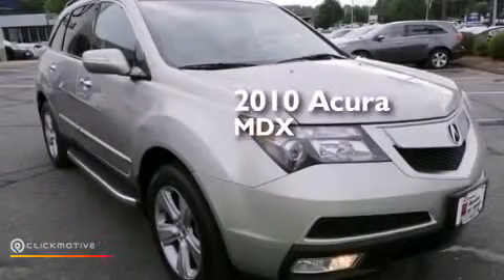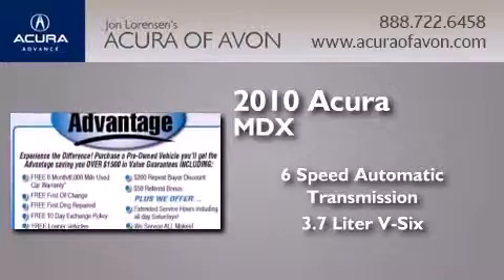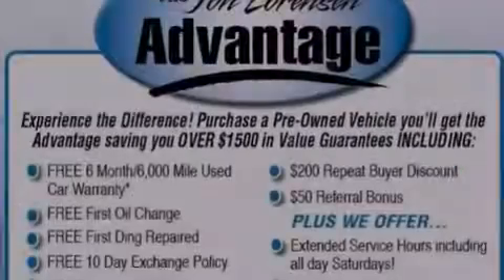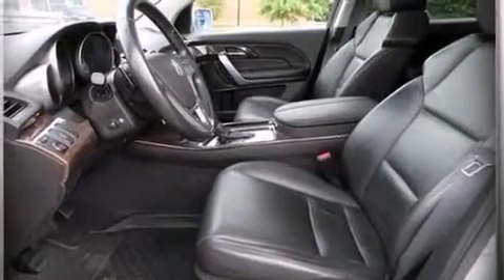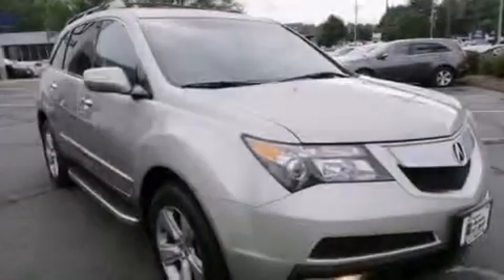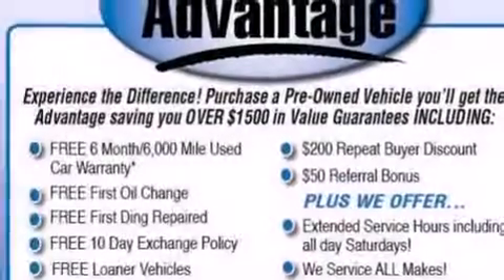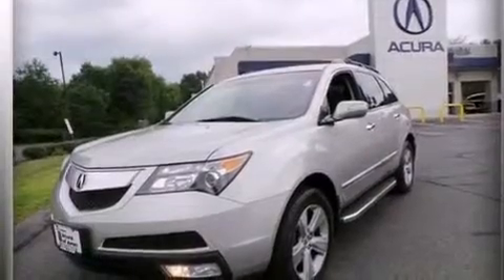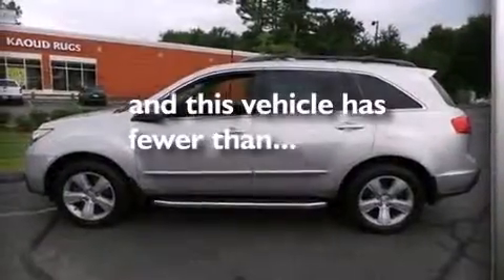2010 Acura MDX Canton CT 06019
We have been honored to serve the Canton CT area , we promise that your experience at our dealership will exceed your expectations ! Year : 2010 Make : Acura Model : MDX Engine : Gas V6 3.7L/224 Trans . : Automatic Exterior : Palladium Metallic Miles : 48,846 Interior : Ebony Acura of Avon 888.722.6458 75 Albany Turnpike Canton , CT 6019